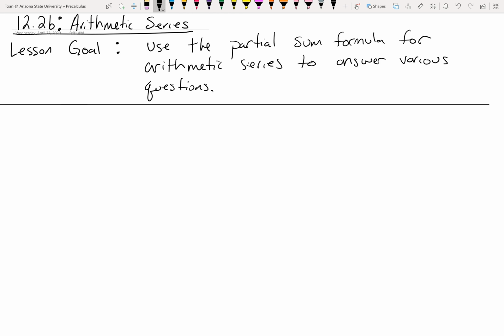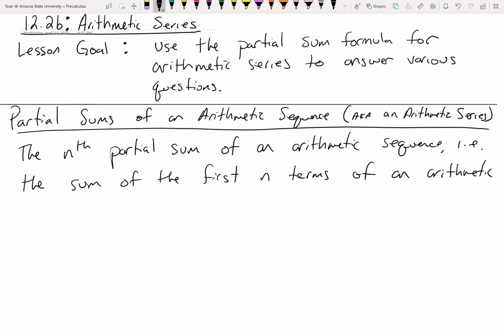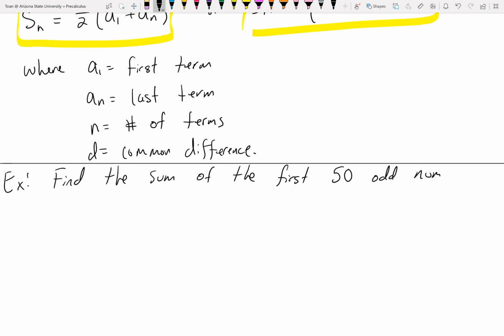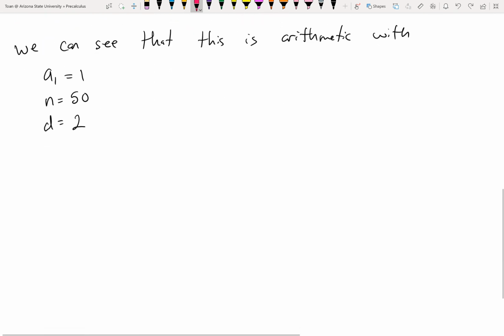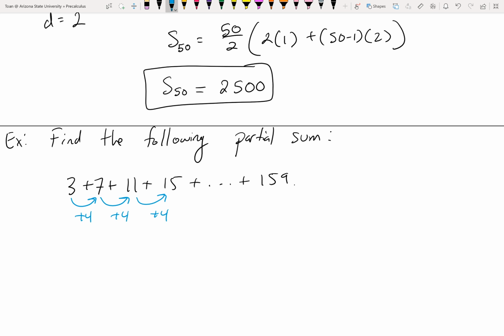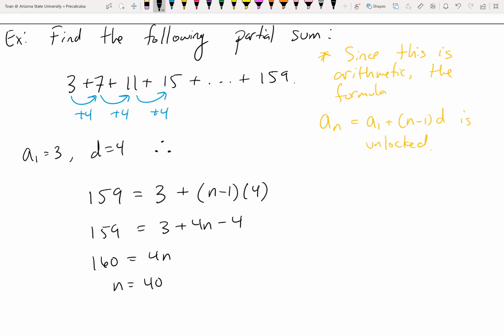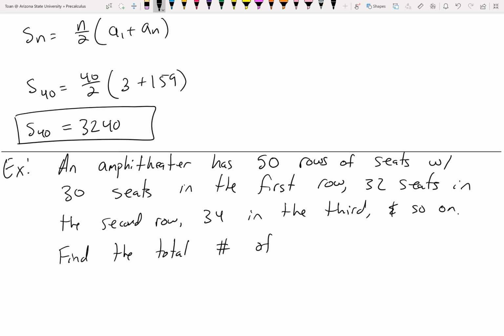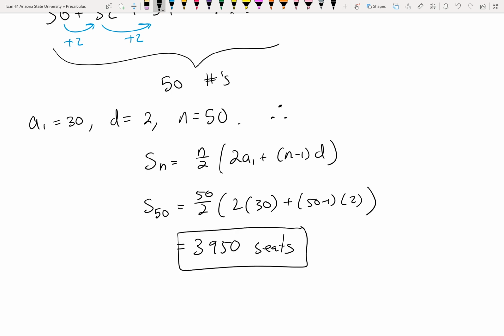12.2b Arithmetic Series